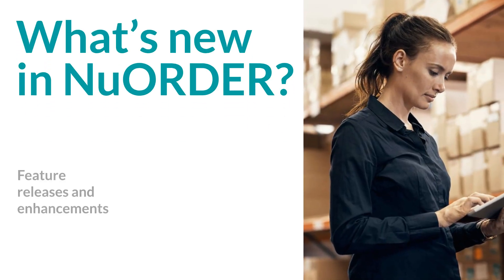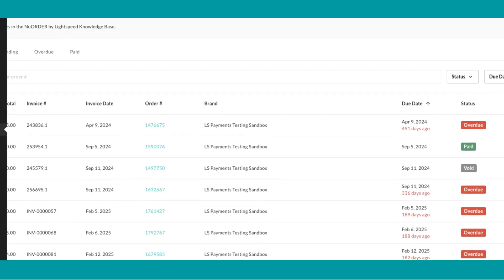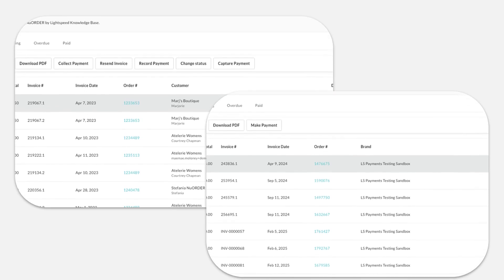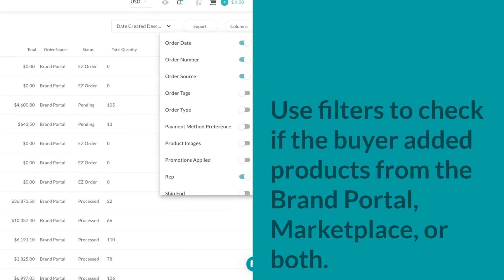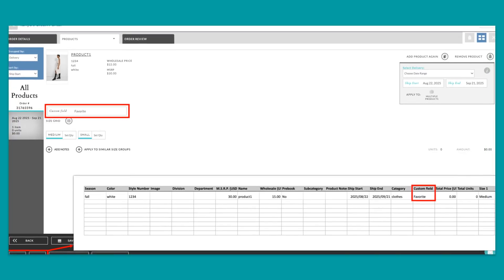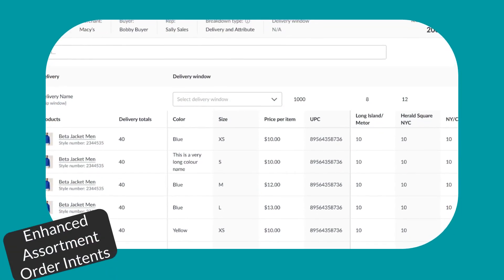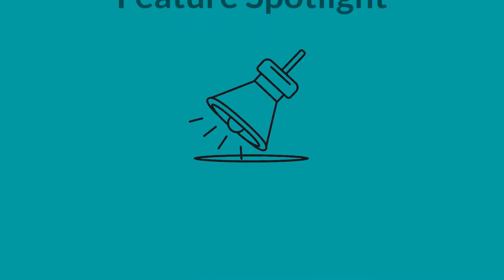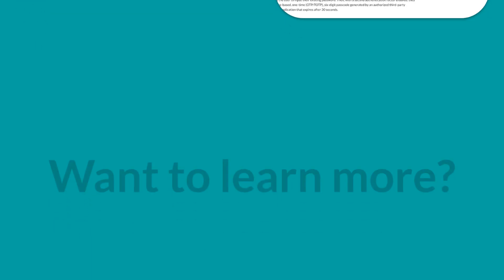August 2025: What's new in NuORDER?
Welcome to the August 2025 edition of What's new in Lightspeed NuORDER!

In this release, we introduced the Invoices page, and enhanced orders and Assortment Order Intents. We also highlighted Multifactor authentication (MFA).

For more information on the August 2025 release, visit our Knowledge Base